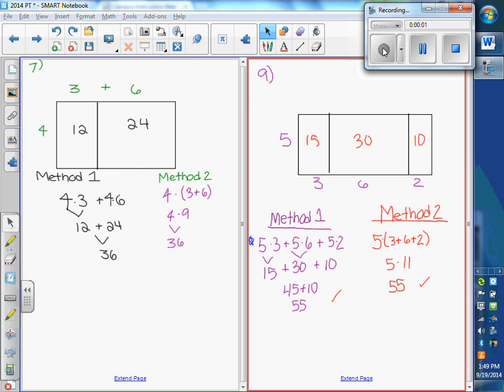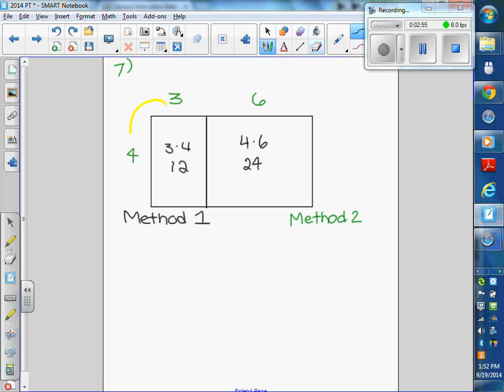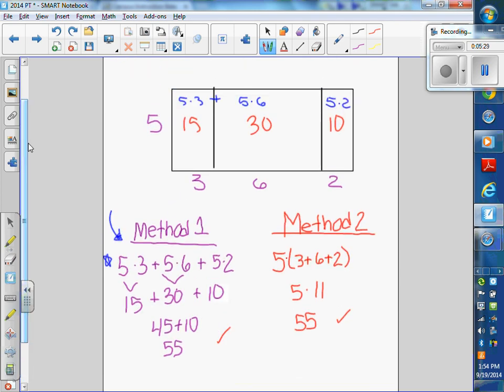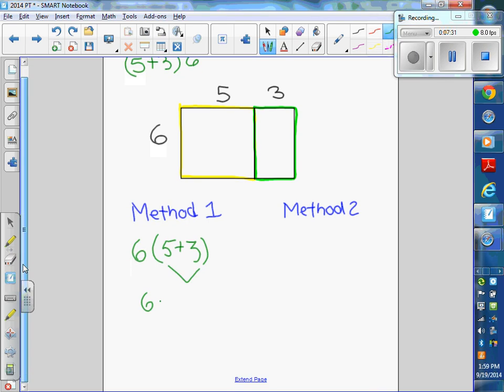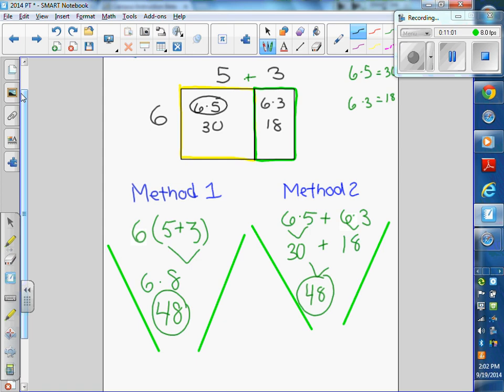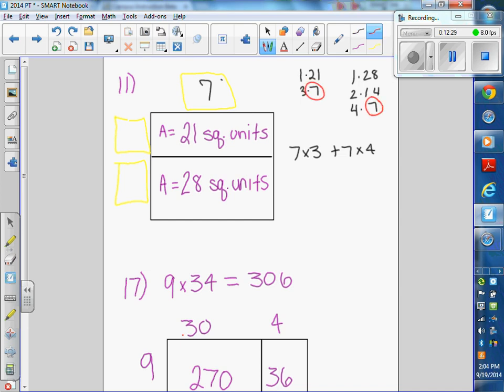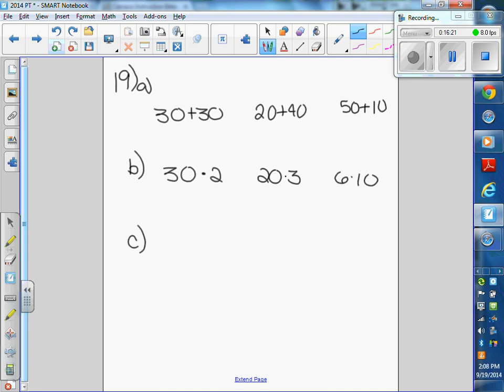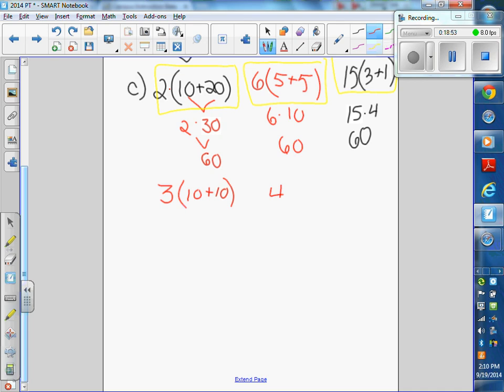Homework from Prime time 4 2